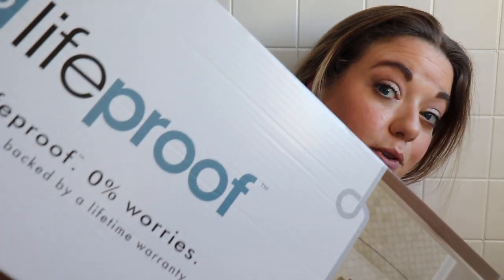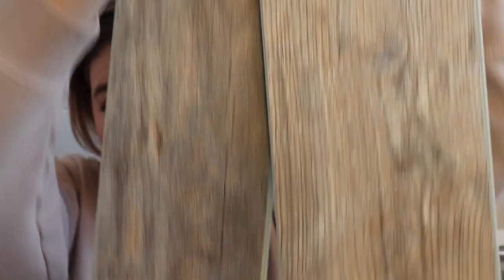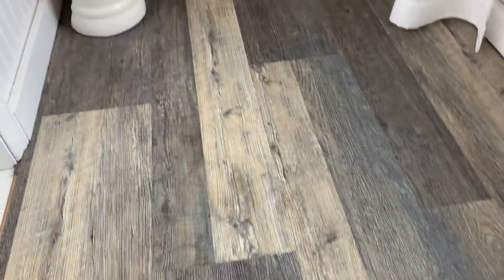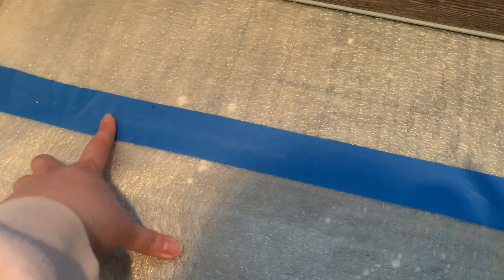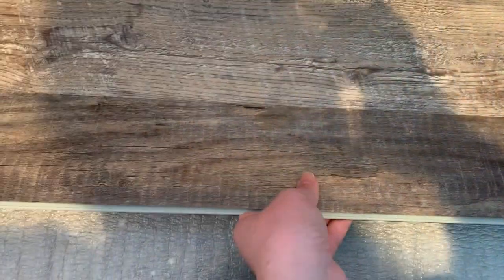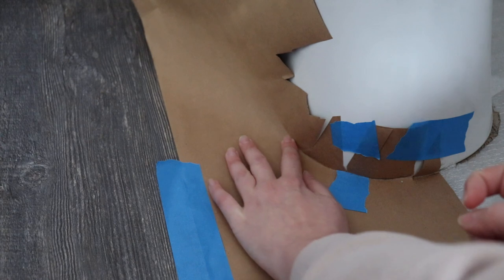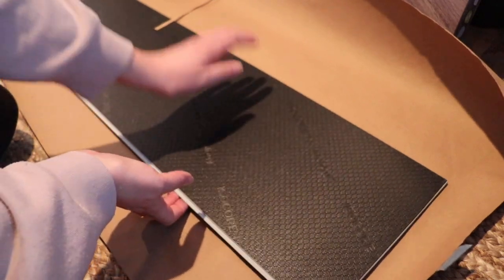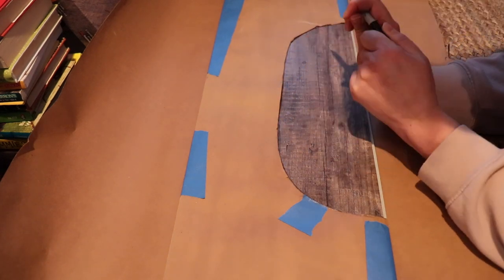LifeProof Vinyl Plank Flooring & Bathroom Reno // Vlogmas Day 8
Renovating my bathroom using Lifeproof vinyl plank flooring! This vinyl flooring is the best I have used while renovating my house. The color I am using is Seasoned Wood - but Home Depot has a ton of options if you're looking for something different. Check-in tomorrow for a full bathroom update tour.

❣ Whitney

This channel is dedicated to helping you DIY the home of your dreams! Renovations, interior design, DIY's, thrift flips, home makeovers & home product review. Remember design is a process and you can do anything!